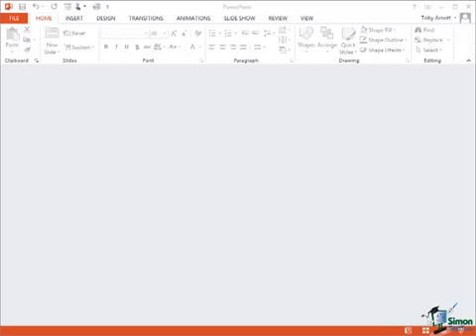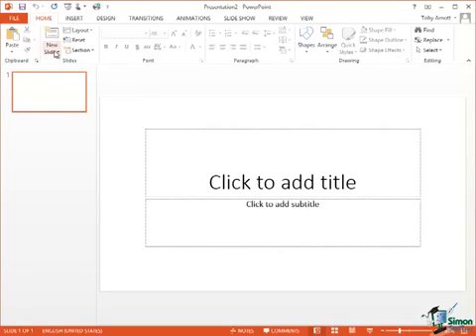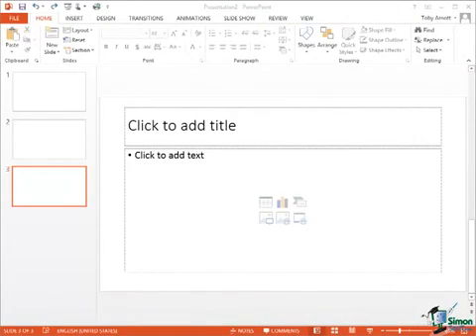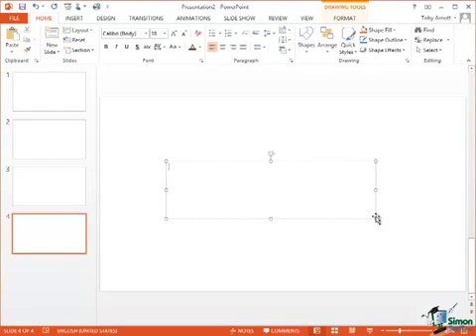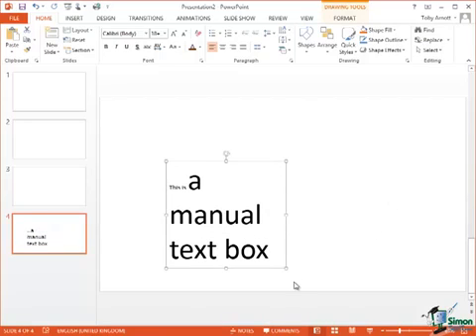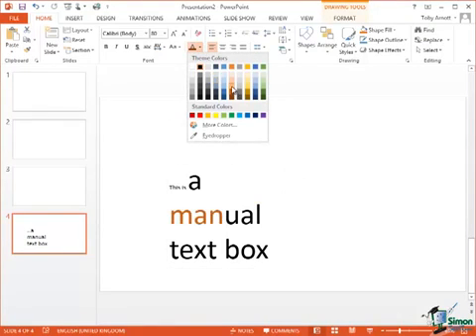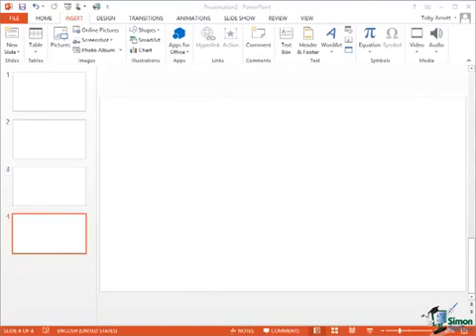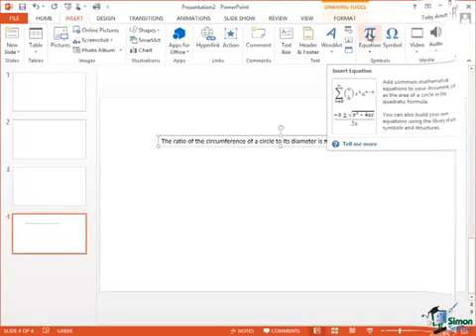Manual Textbox-Inserting Symbols